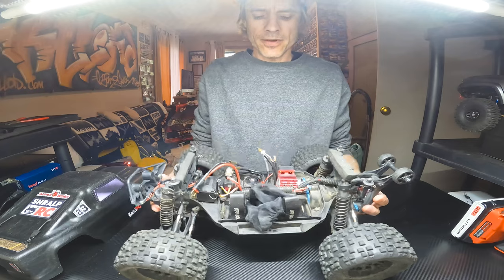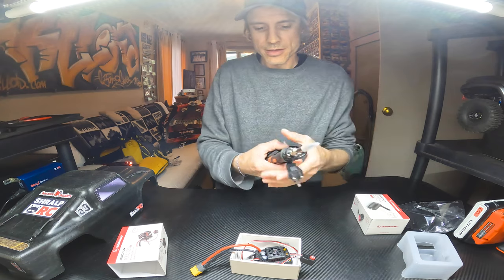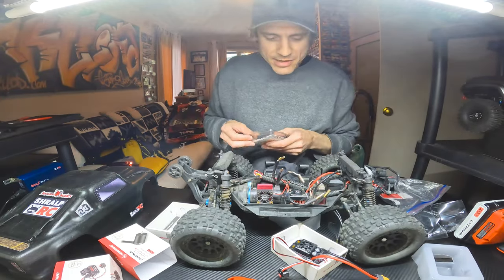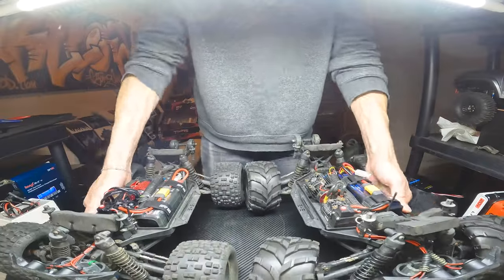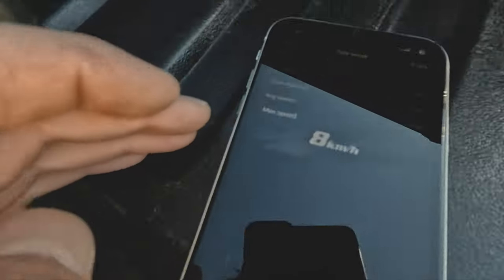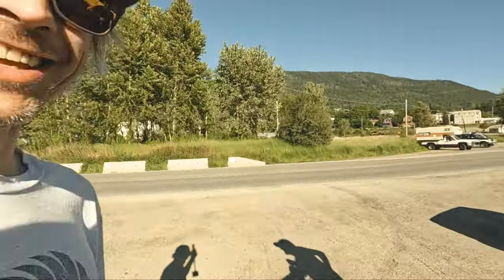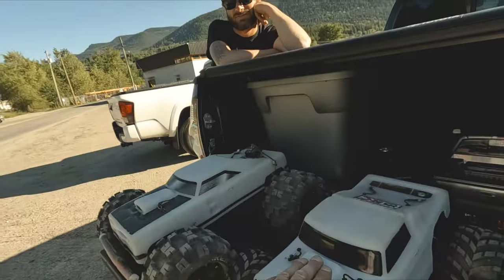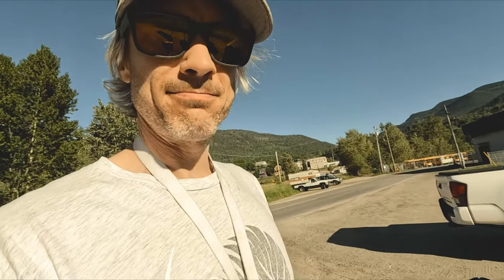Hobbywing 10BL120 Install & Speed Test - Team Associated Rival MT10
for the hookups, check them out online or in-store if you are in the area.

Normalize adults playing with toys.

Current Setups

- Spicy Tofu - Team Associated Rival MT10
Hobbywing Max10 SCT - 3s
Rocket 3200kv Motor
40mm motor fan/heatsink
Robinson Racing 13t pinion
9iMod 25kg Servo at 7.4v
RPM A-Arms F & R
Basher Bodies Old Beast

- Cozy Tofu - Team Associated Rival MT10
Hobbywing 10BL120 G2 - 3s
Hobbywing 3150kv Motor
30mm motor fan/heatsink
Amazon Special Red 25kg Servo

- Super Tofu - Tekno MT410 v1 -
Hobbywing Max8 G2 ESC
Hobbywing 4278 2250kv Sensored Motor
NHX Dual Motor Fans
4s Gens Ace Redline 7500 130C - XT90
1216 Robinson Racing Extra Hard 14T Pinion - Mod 1, 5mm shaft
TKR5115 - Hardened Steel Spur 44t
Flysky GT5 rx/tx
25kg 9imod servo
TKR5253B - Aluminum Servo Horn
M2C Steering Plate, Chassis Brace, Rear Brace, Rear Reinforcement Kit, Driveshafts, Shock standoffs, Shock Cap Bushings, Shock pistons
TKR5071e - Extended Wheel Hubs
Diffs: Earplug Centre/2M Front/30k Rear
Orange Tekno spring/ 900cst shock oil
TKR6164B - Delrin Shock Cartridge Set
TKR6003B (x2) -  Aluminium Shock Caps, non-vented
TKR6013 (x2) - Aluminium Shock Adjustment Nuts
TKR6015 (x2) - Aluminium Shock Cartridge Caps
Basher Bodies Charger Body
AR390165 Arrma Body Clip Retainers
TBR Front Bumper
NoName Rear Bumper
Duratrax Stakker Tire